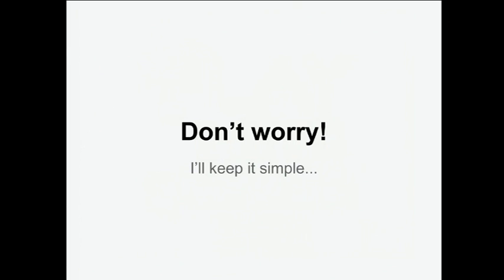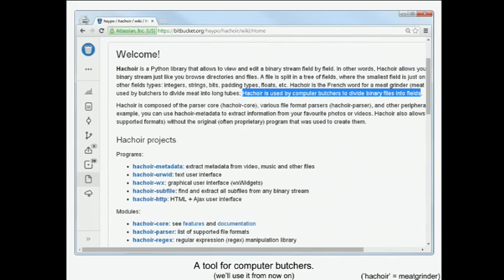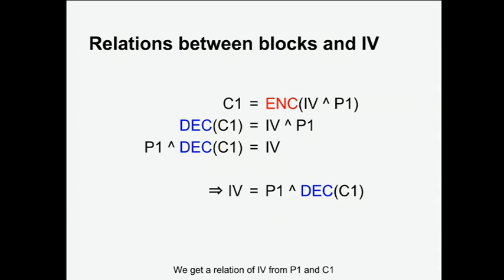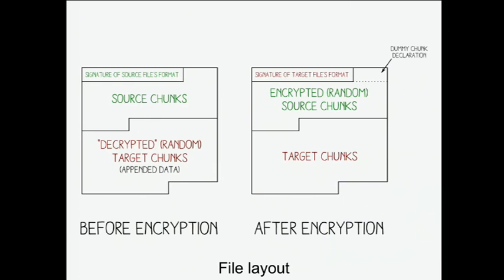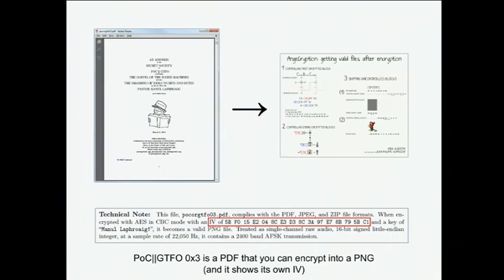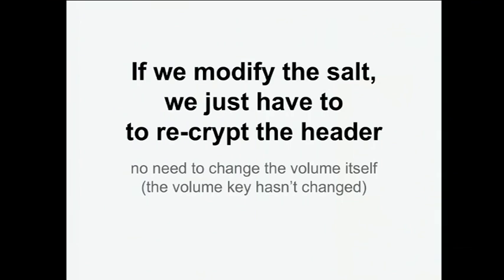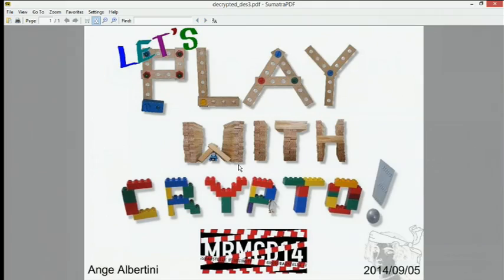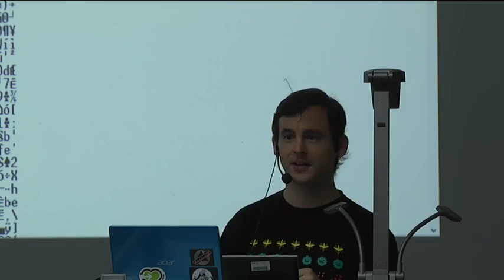Let's play with crypto!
Crypto is hard, but I can still have fun with it...
Let's play with cryptography, PNG & TrueCrypt.